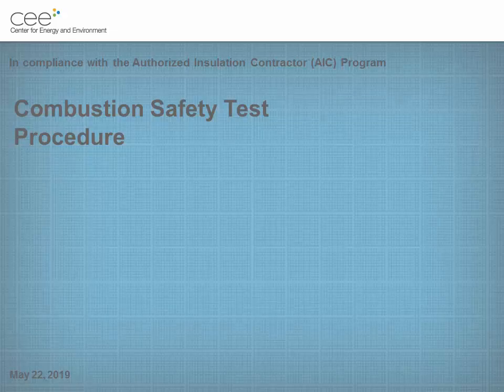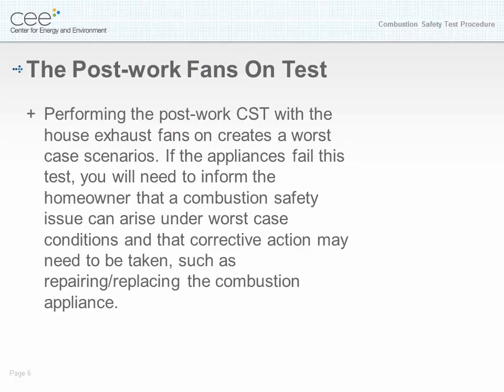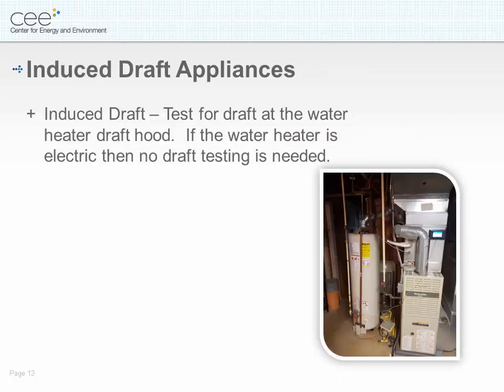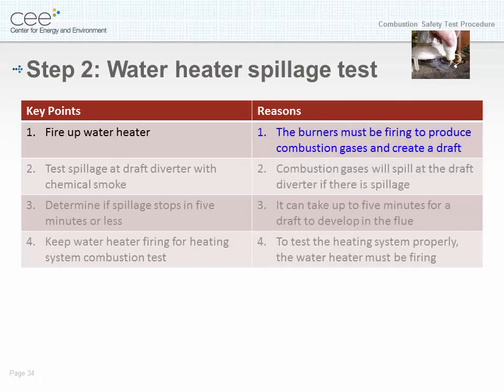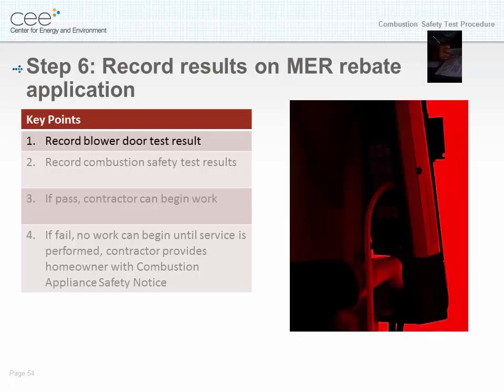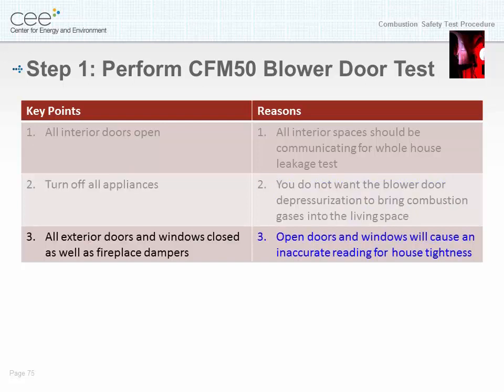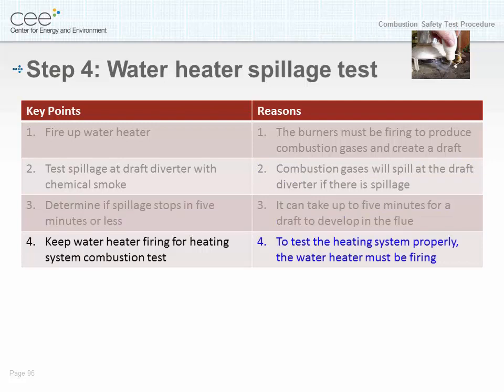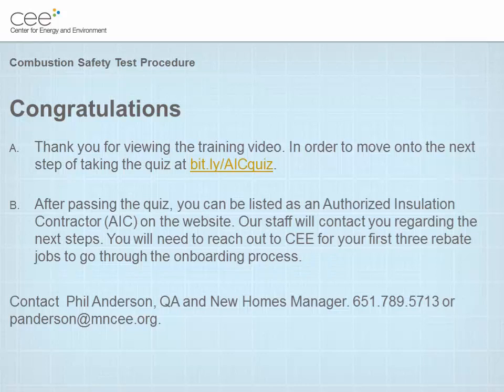Combustion Safety Test Procedure